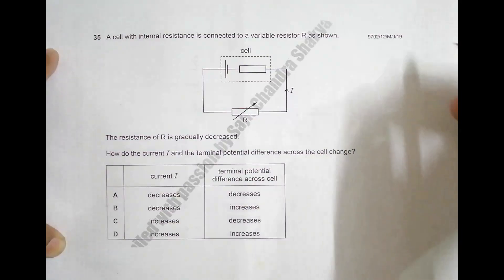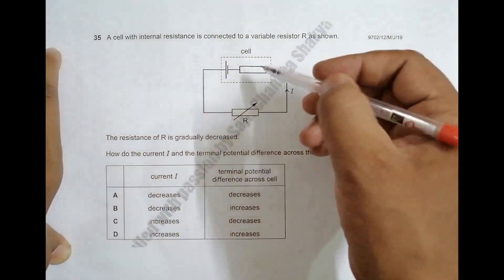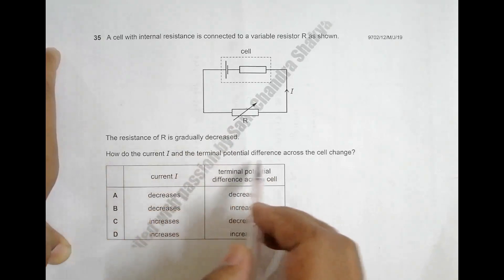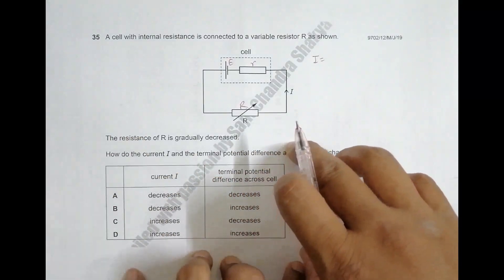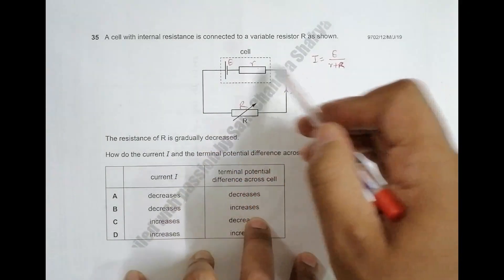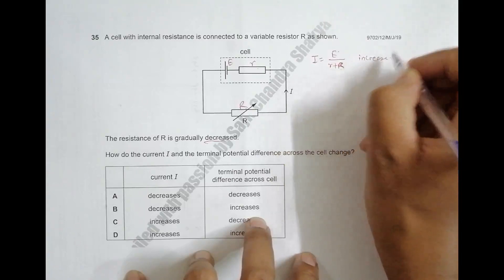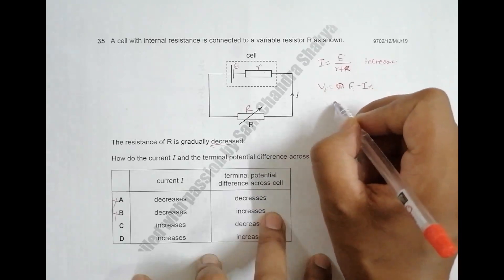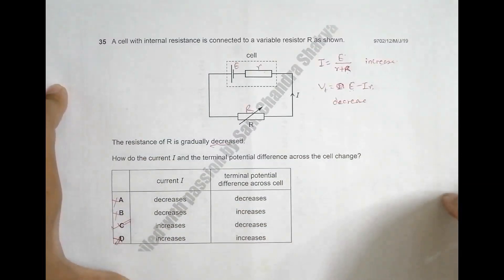2019 CAIE AS & A level May June Physics Paper 12 Q. No. 35 (9702/12/M/J/19) by Sajit C Shakya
2019 CAIE AS & A level May June Physics Paper 12 Q. No. 35 (9702/12/M/J/19) by Sajit Chandra Shakya from Nepal

A cell with internal resistance is connected to a variable resistor R as shown.

The resistance of R is gradually decreased.

How do the current I and the terminal potential difference across the cell change?